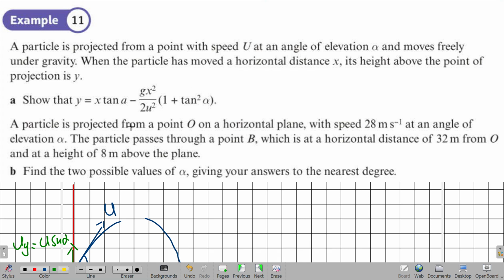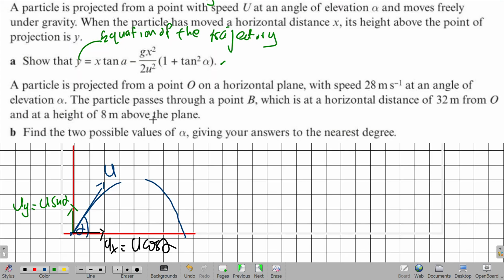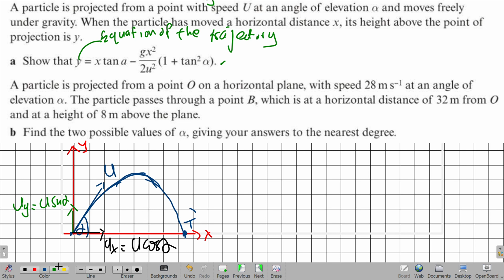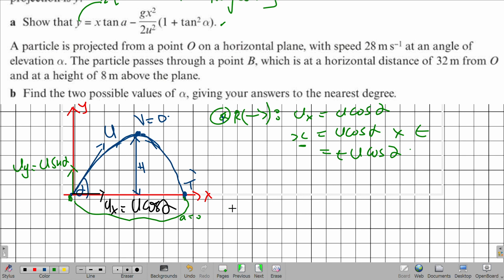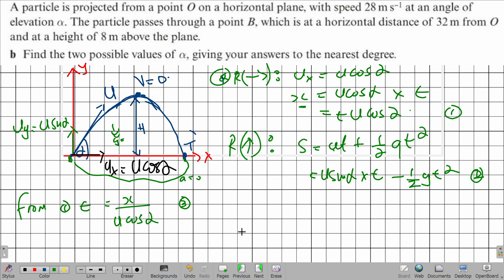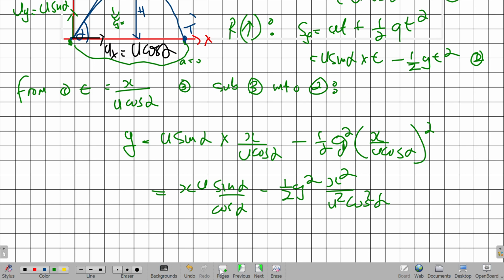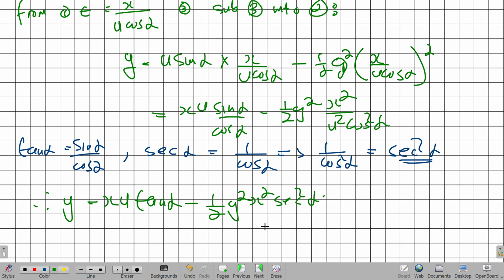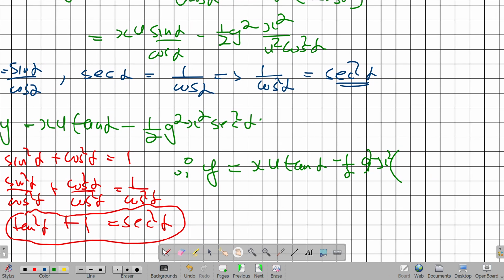Projectile motion formulae 2